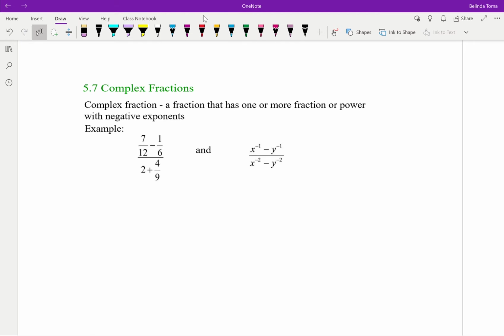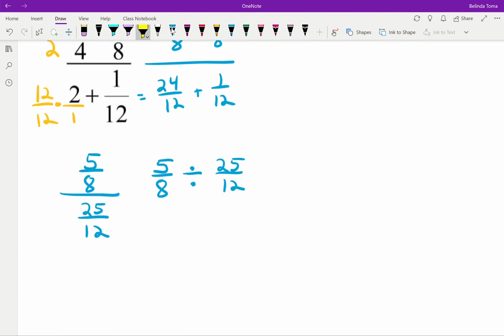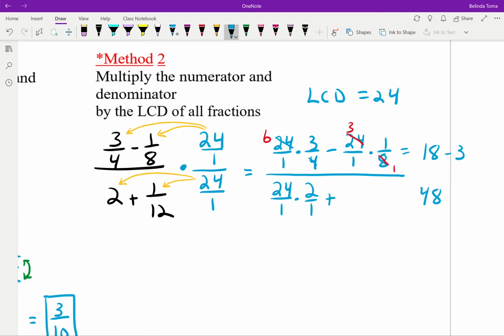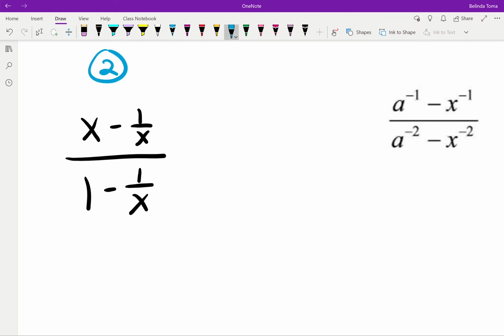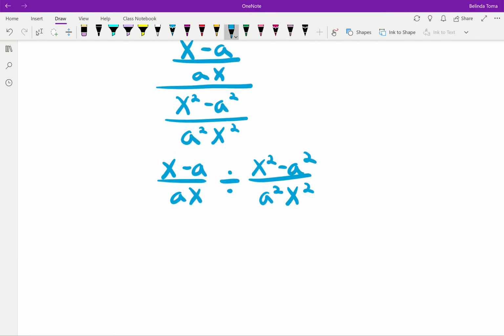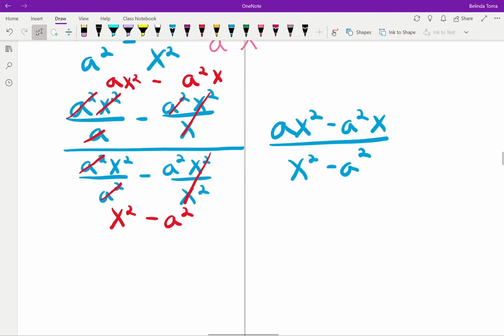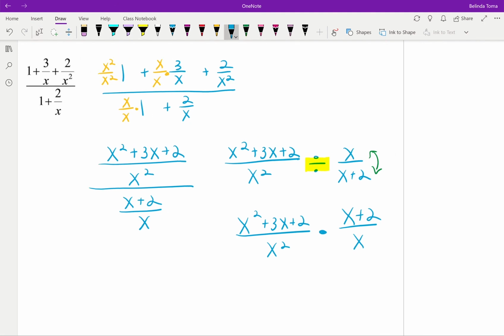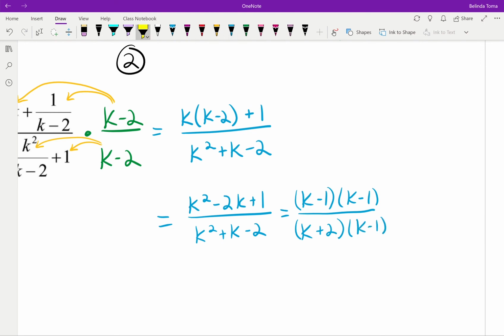5 7 Green Complex Fractions